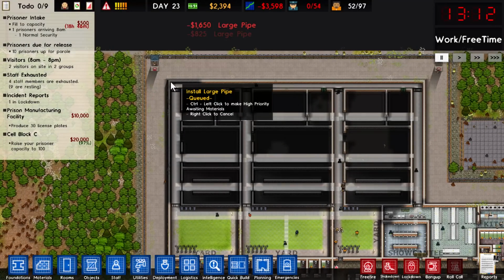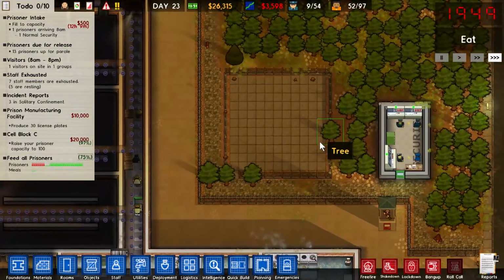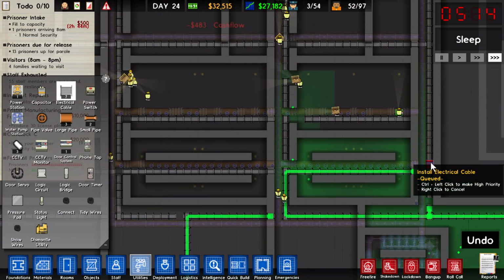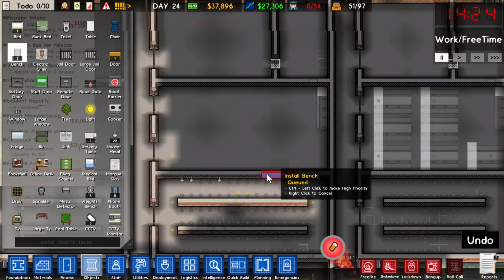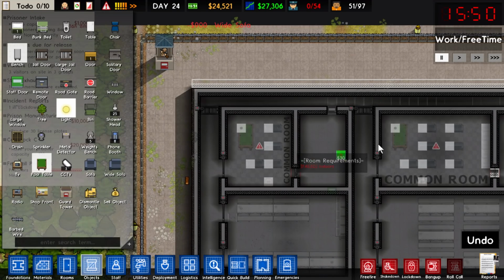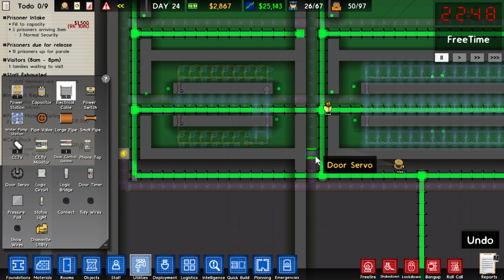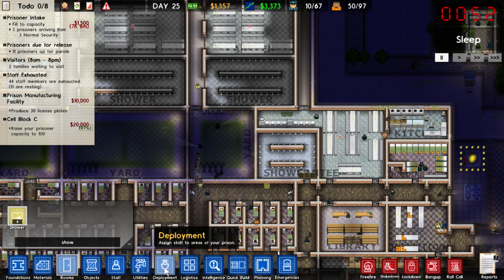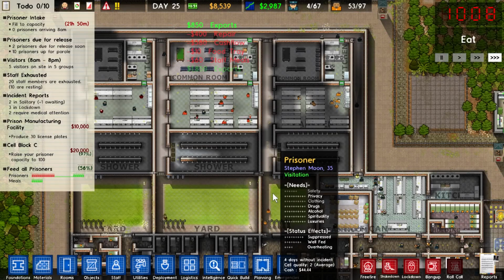Prison Architect | UNEXPECTED GUEST (#12)